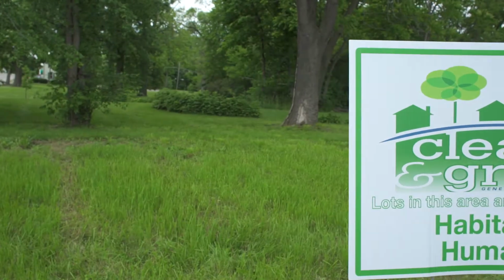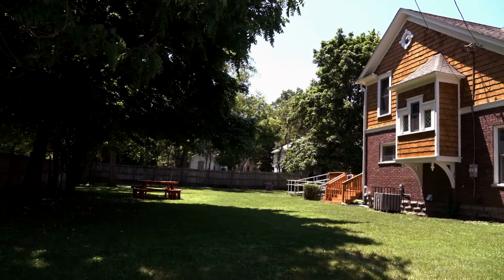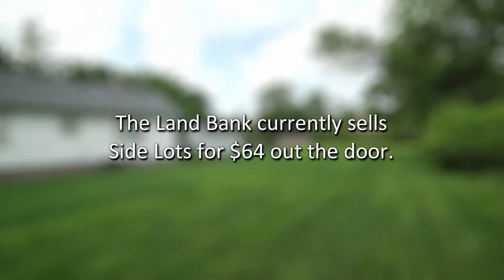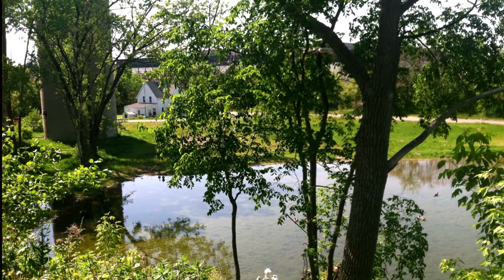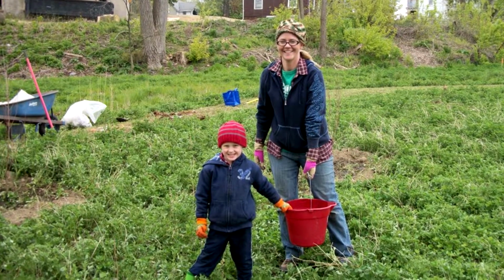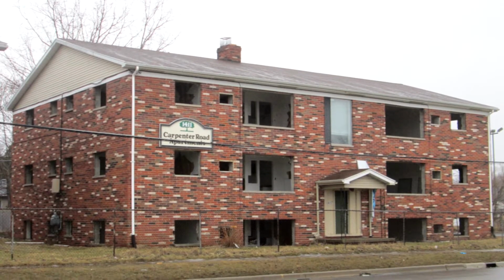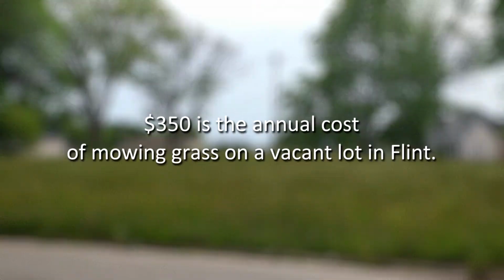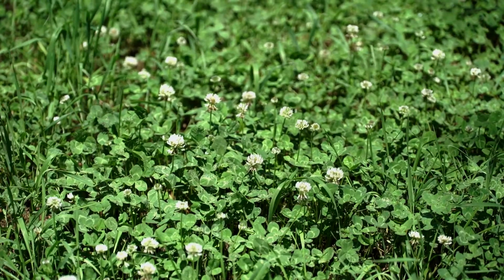Vacant Lot Reuse